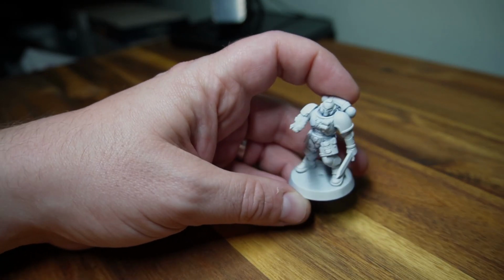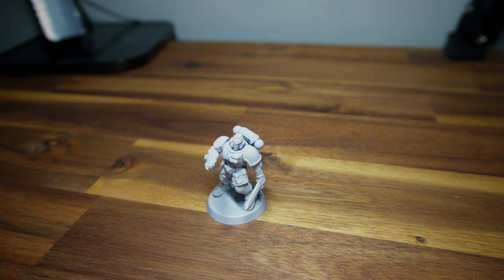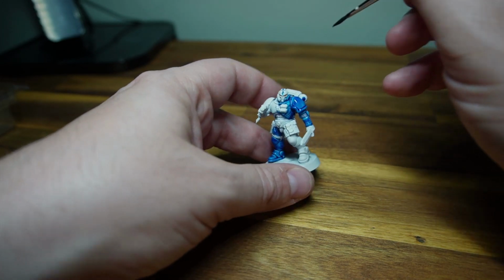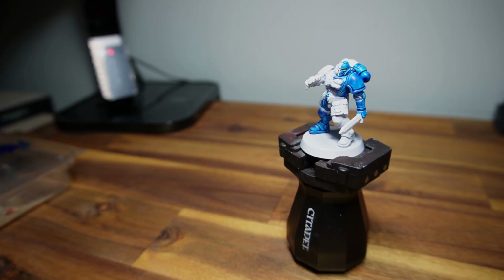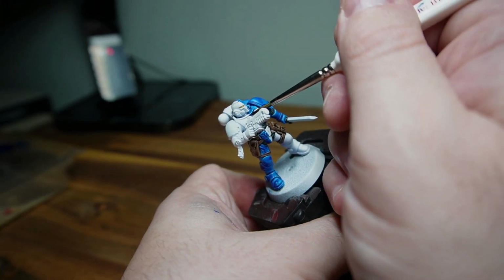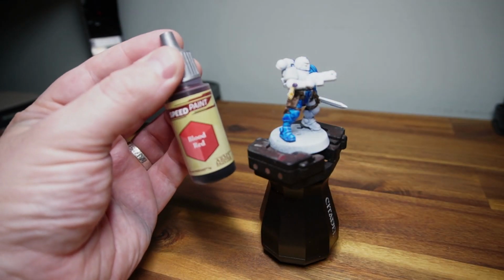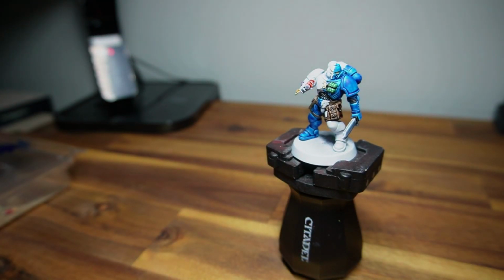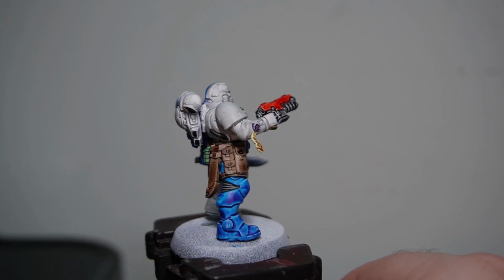How to Paint a Primaris Space Marine with Speed Paint - Novamarine Tutorial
How-to paint Primaris Spaces Marine Novamarines with speed painting.

Here's a quick, straightforward how-to paint video showing how I painted a Novamarine Primaris Space Marines. The technique is straightforward, and a big pro for me is its quickness. This is not technical; this is designed to get paint on models and looks good from 3FT. Please be warned that it is white, and my camera hated looking at it for so long.